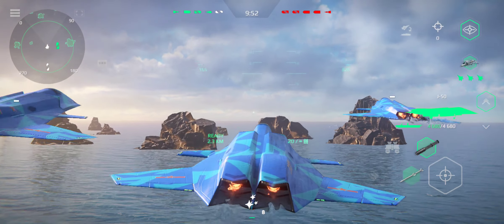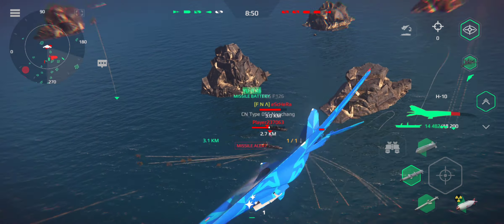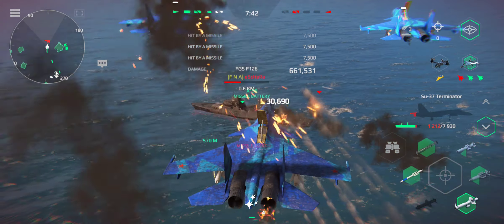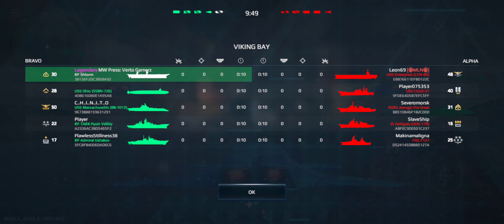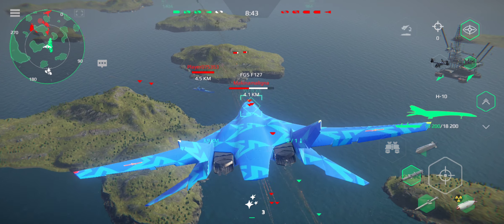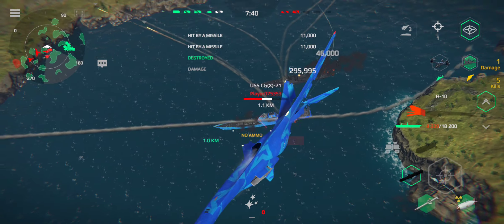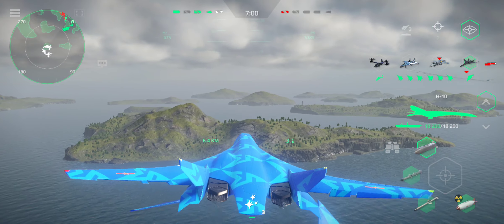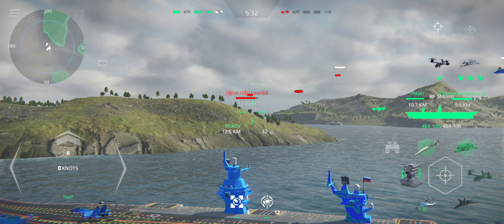Modern Warships: Rf SHTROM with New Skin Storm of Art | Best Assault Carrier | SU-37 Terminator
hey guys hope you all are doing good.

Command your warship in epic online sea battles The mightiest modern fighting ships are waiting for you!
Fight with your friends in the realistic online action game Modern Warships. You'll become the captain of a modern battleship. All game models are
made strictly according to the drawings and look like real ships. The game has a wide range of weapons, including missiles, machine guns, rockets, and manymore. And you'll be able to pilot deck helicopters and
fighter jets!